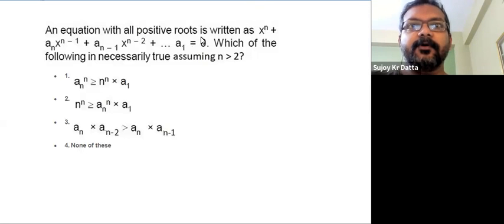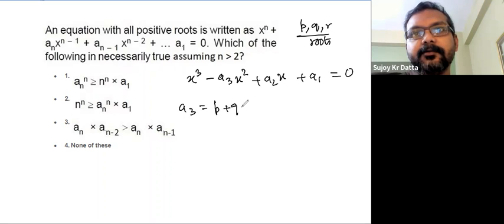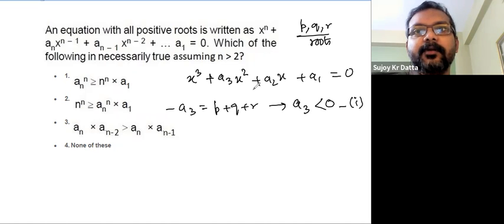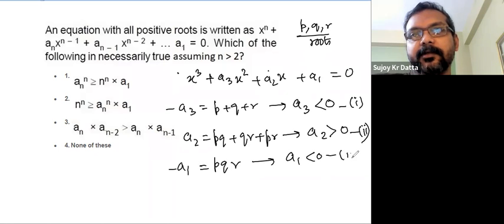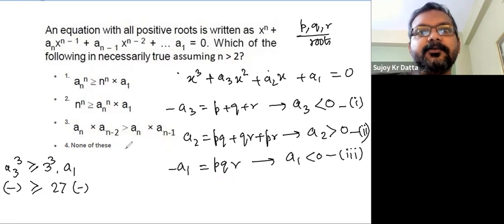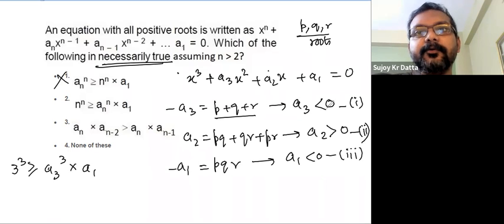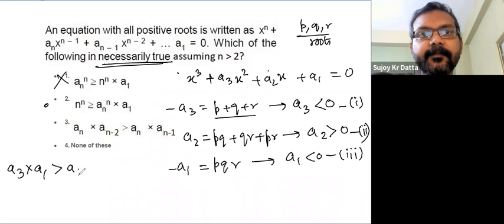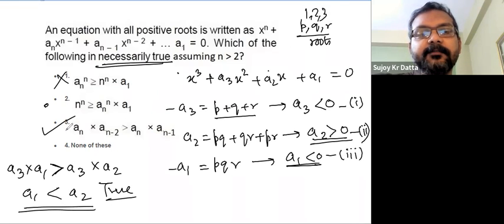CAT | Quant | Polynomials | Practice question 7 | by Sujoy Kr Datta